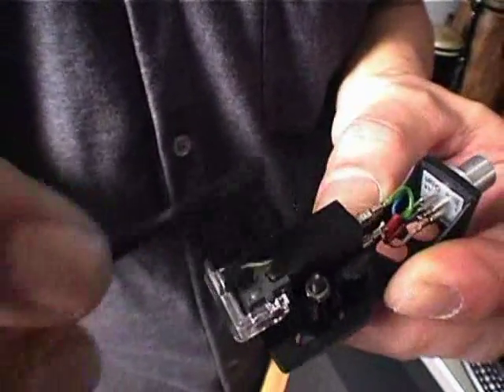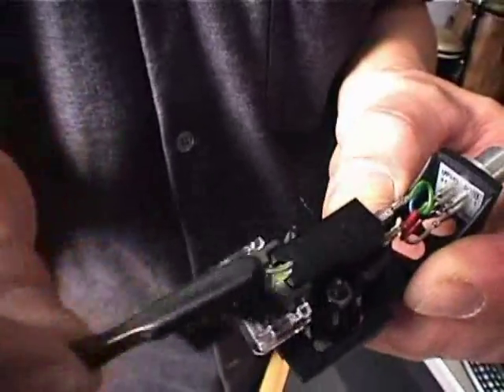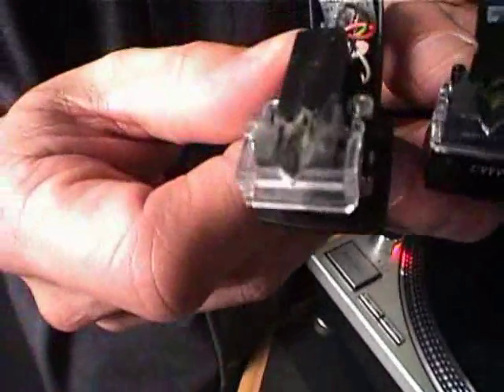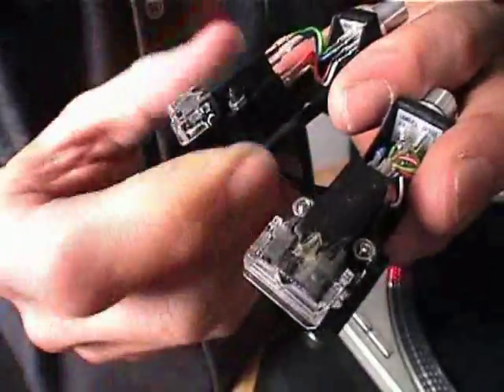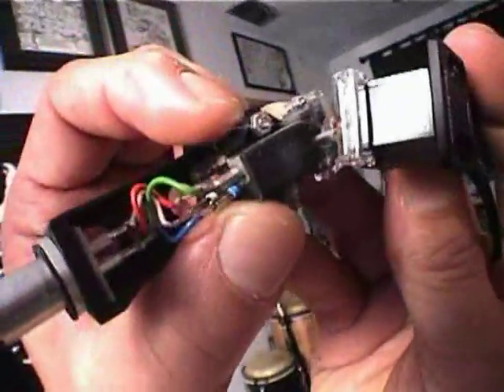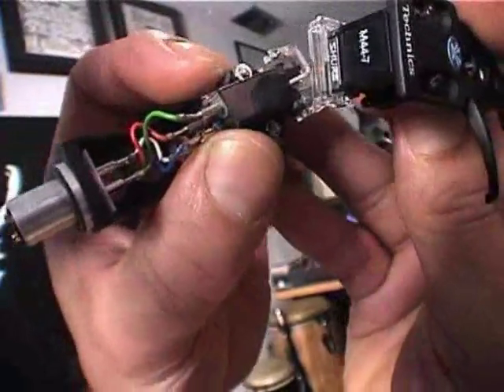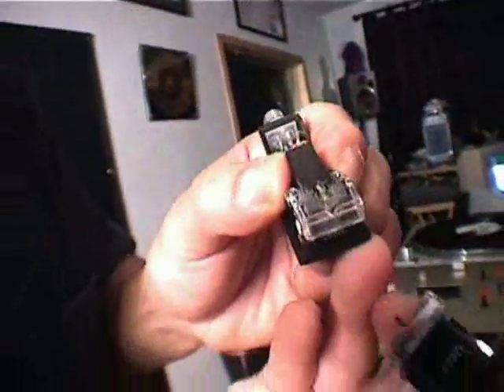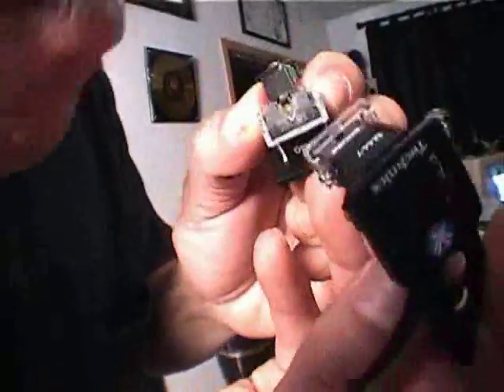dj q-bert's - do-it-yourself - DJing - 08 Cleaning The Needle